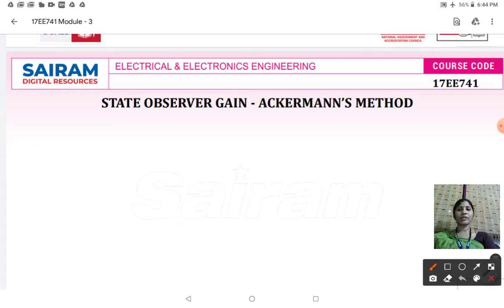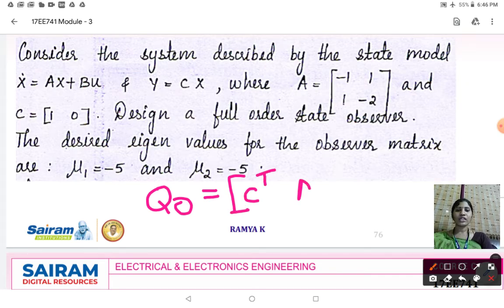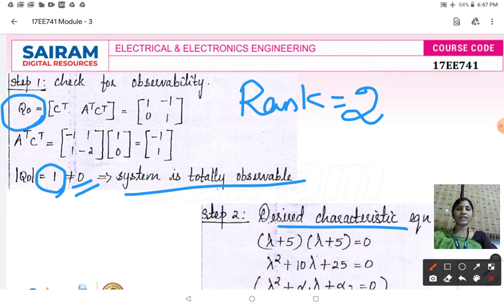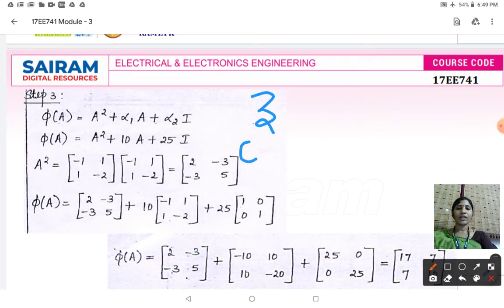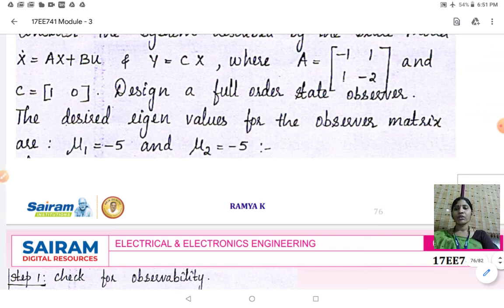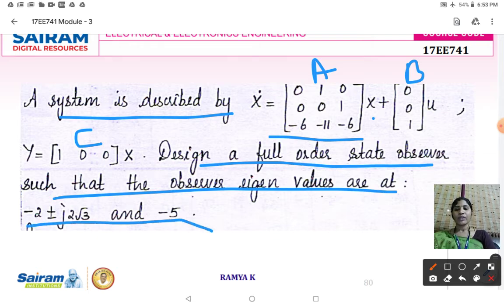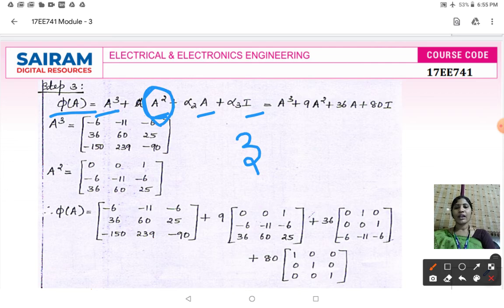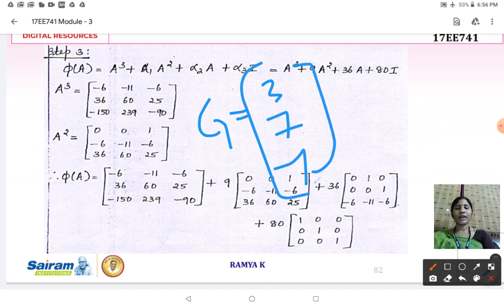Lecture Video9_17EE741_Module-3_State observer gain by Ackermann's formula_Ramya K